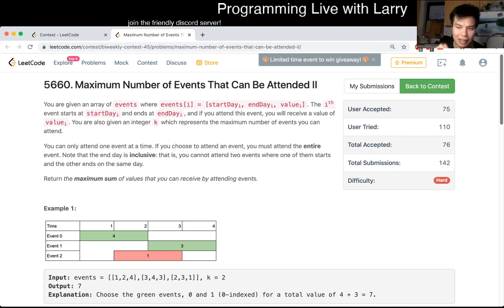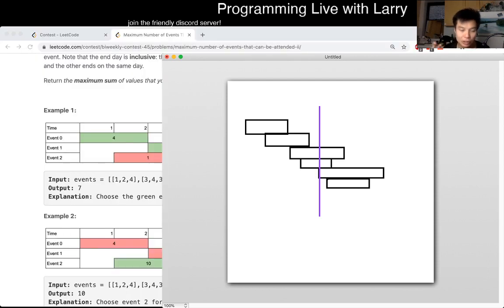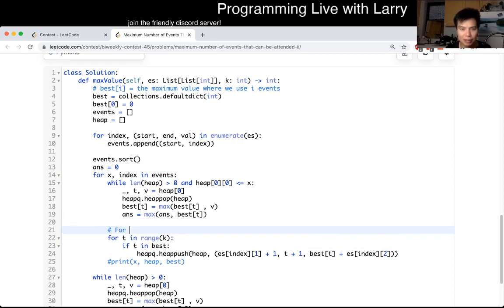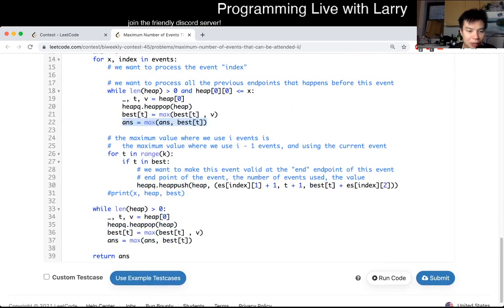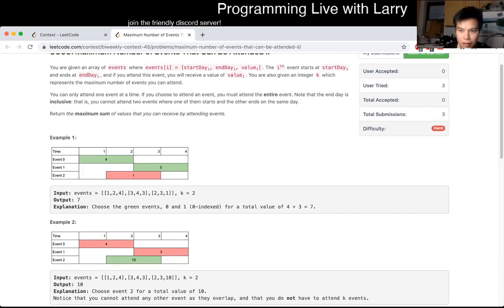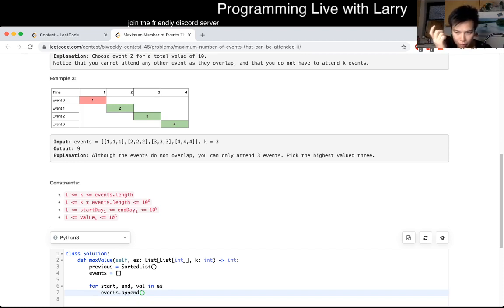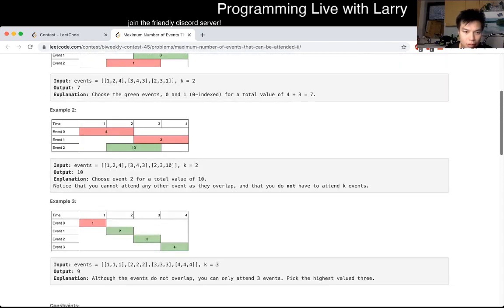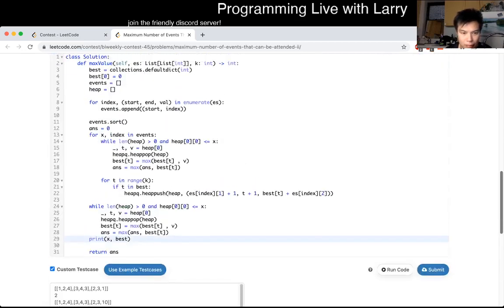1751. Maximum Number of Events That Can Be Attended II (Leetcode Hard)